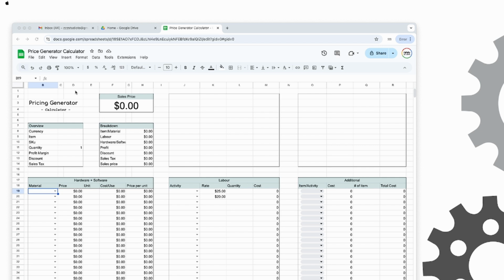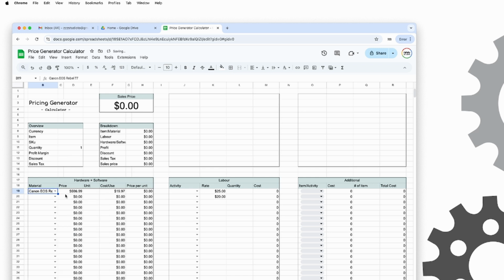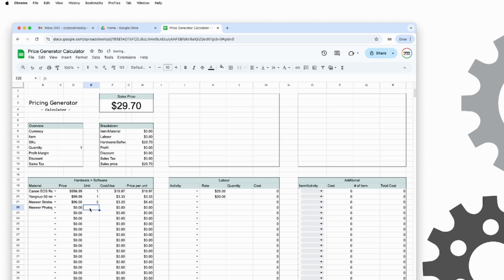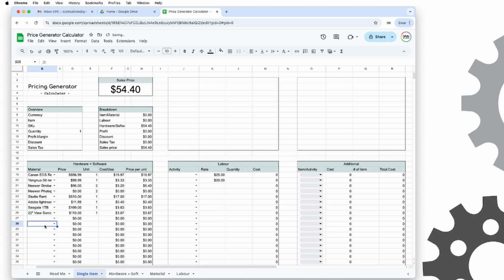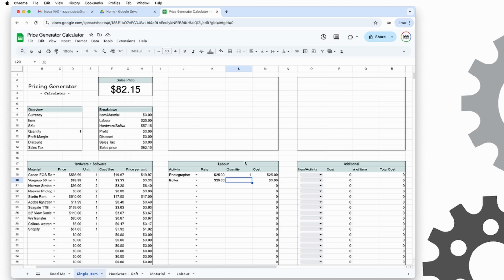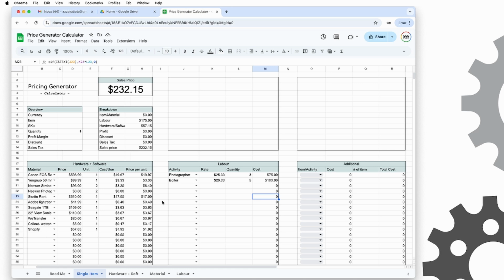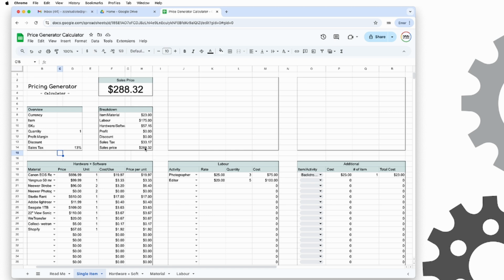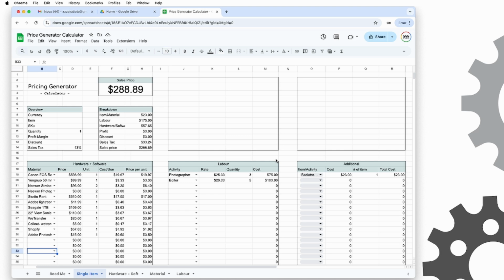Price generating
Are you having trouble with pricing clients?
I was there before. I didn't know if I was charging to little and not covering my expenses or charging clients to much. It is one of the most difficult thing to do as an entrepreneur and freelance creative.
After some experience, practice and consulting mentors, I finally learned how to price my work effectively.

I've created a price generator that helps the beginner entrepreneur and freelancer how to know their worth.
Its really simple. All you have to do is insert the following information:
1. Hardware & Software
2. Labour
3. Materials & Supplies

Once you filled those out, insert your regions sales tax, how much you would like as a profit and there you have it!

or head over to YouTube and watch the video